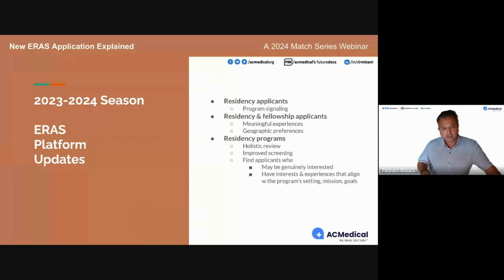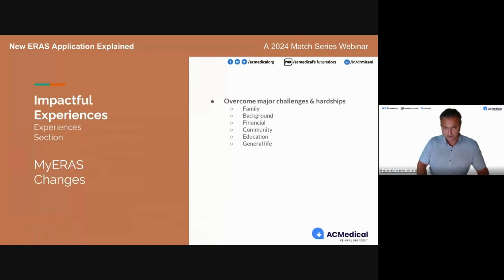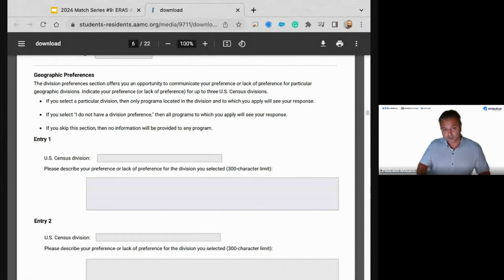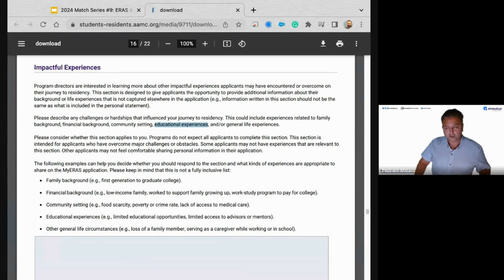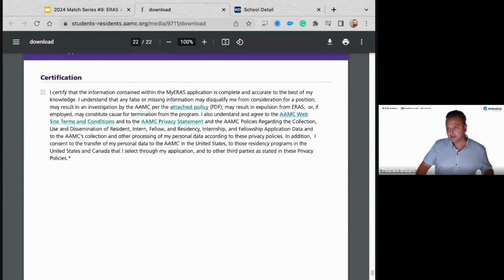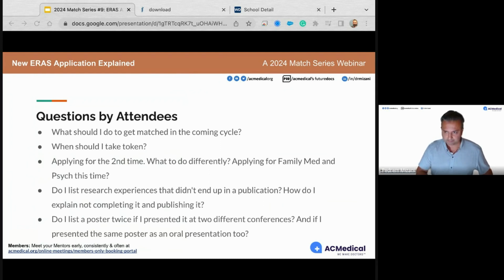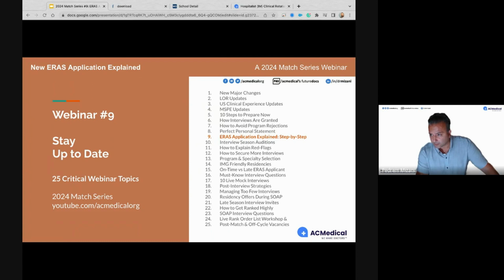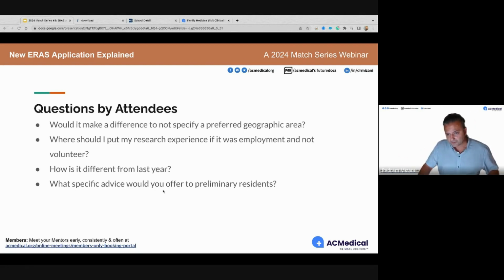Episode 9: New ERAS Application Explained Step by Step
Episode #9 of 25: What new changes have been made to the 2024 ERAS application process? In this webinar Dr. Mizani will discuss in detail all the changes made and what you should know about how to apply to residency this cycle and increase your chances of matching.